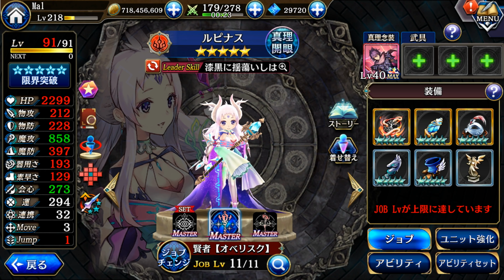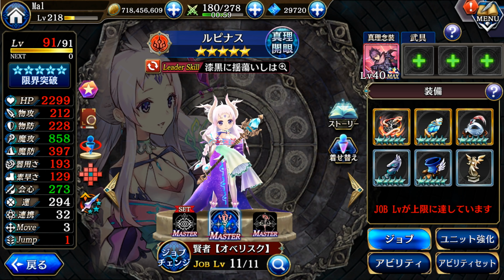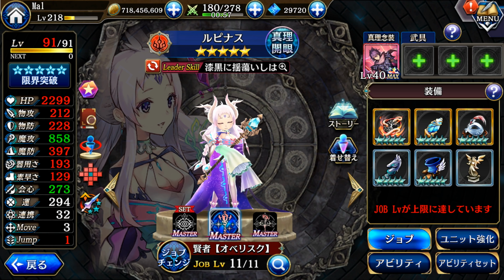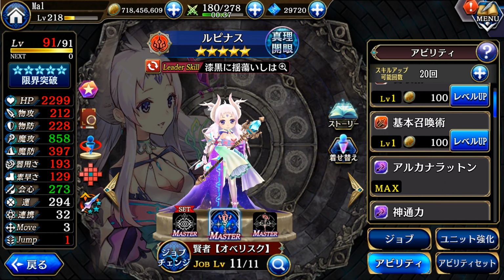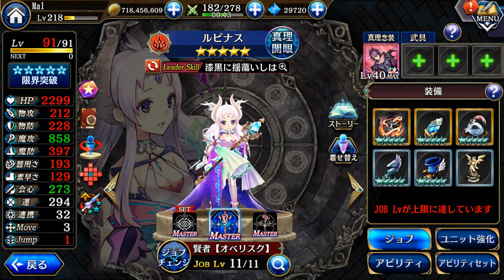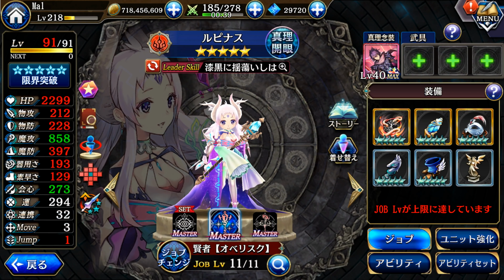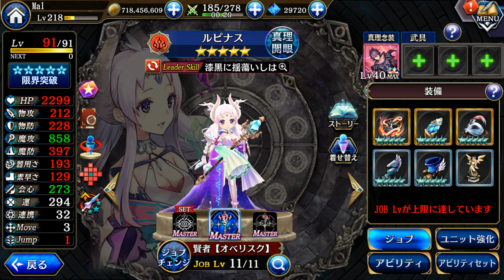The Alchemist Code Lupinus Kaigan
A really quick look at Lupinus.

I've been sick, but I wanted to get this one out so sorry if it's super short.